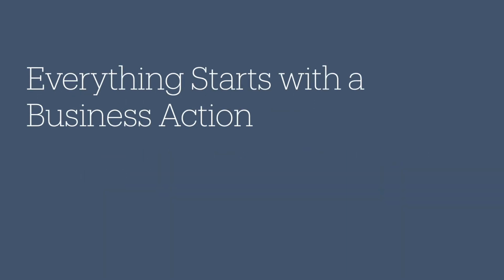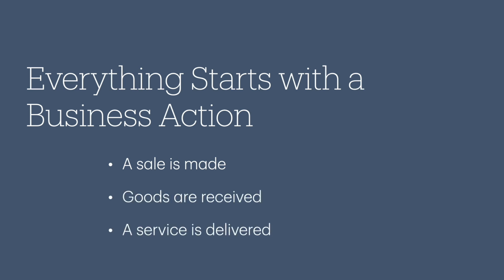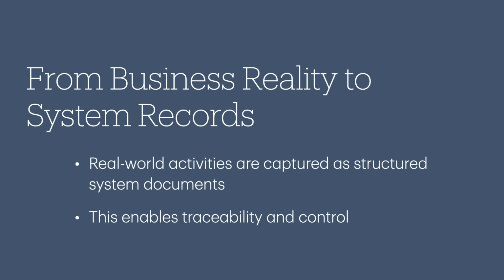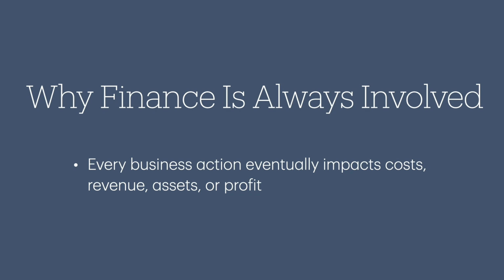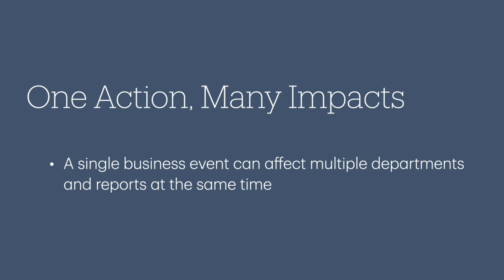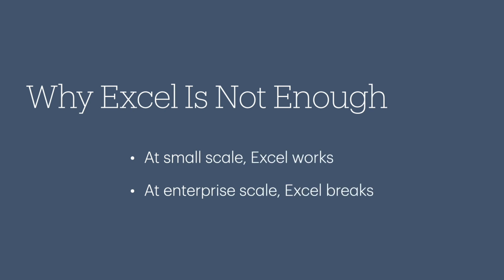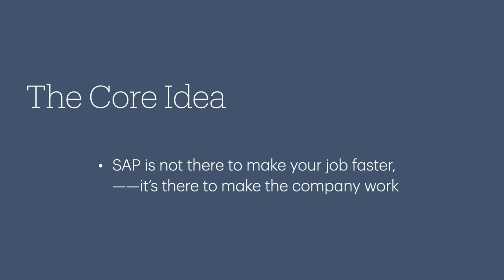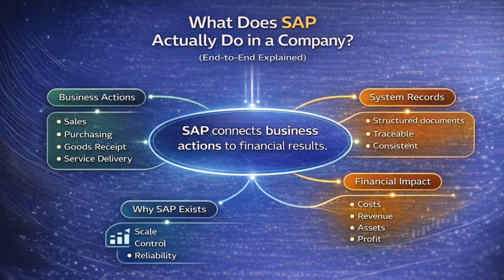What Does SAP Actually Do?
What does SAP actually do inside a company?

Most people use SAP every day, but only see a very small part of it.
They work in one transaction, one module, or one role — and never see the full picture.

In this video, I explain what SAP actually does in a company from an end-to-end perspective.

Instead of focusing on how to use SAP, this video explains why SAP exists and what role it plays across the organization, including:

• How SAP captures real business actions
• How those actions become system records
• Why finance is always involved
• How SAP connects operations to financial results
• Why SAP prioritizes consistency and control over speed

This video is not a tutorial.
It’s an explanation of how enterprise systems work at scale.

At the end of the video, I summarize the key ideas using a simple mind map that brings everything together.

Ben Explains Enterprise Systems focuses on understanding enterprise systems beyond tutorials — including SAP, enterprise finance, and how systems are designed to support real organizations.